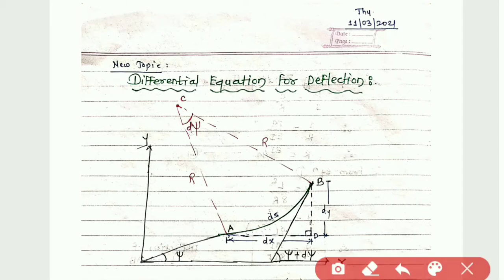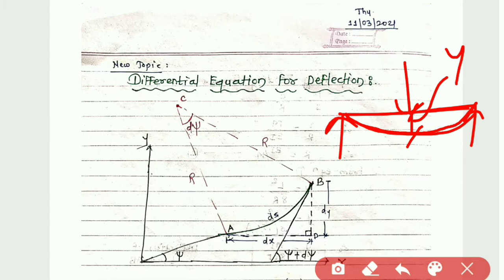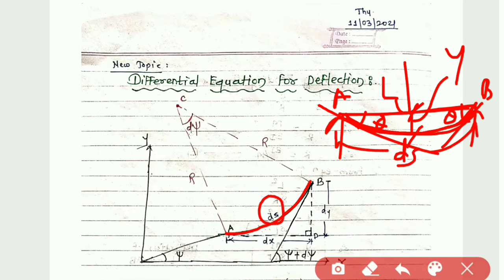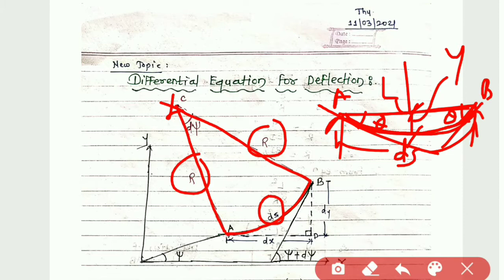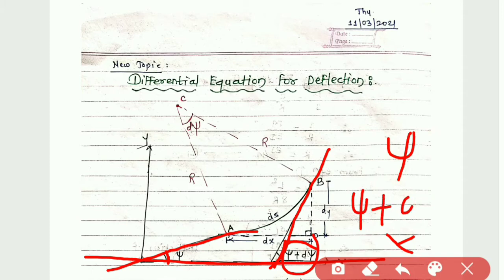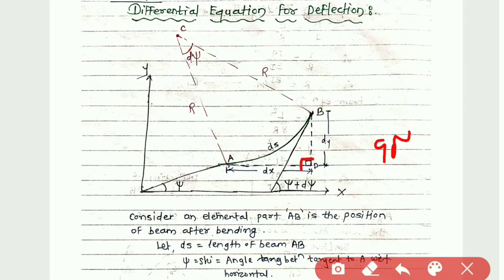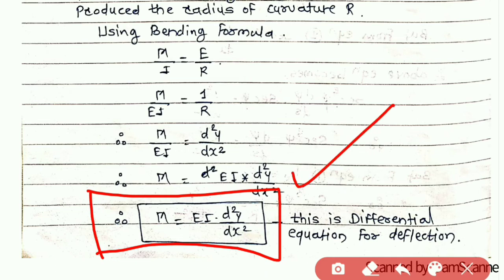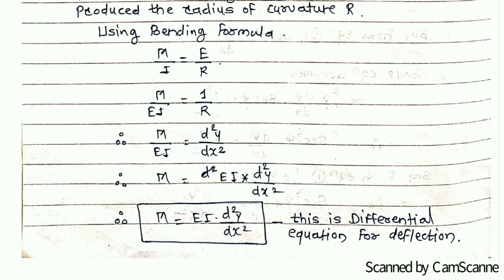Differential Equation for Deflection | Slope and Deflection in Beam | SOM | MOS | GATE | PSU | SPPU